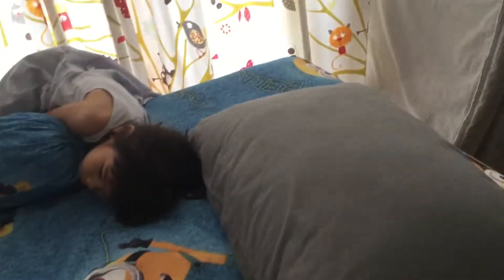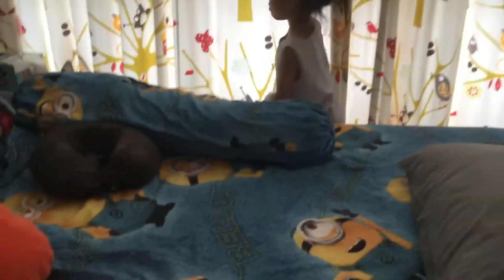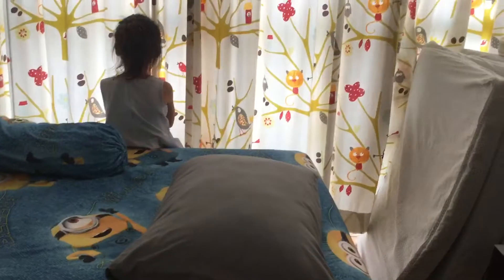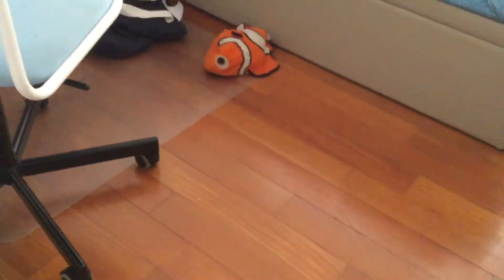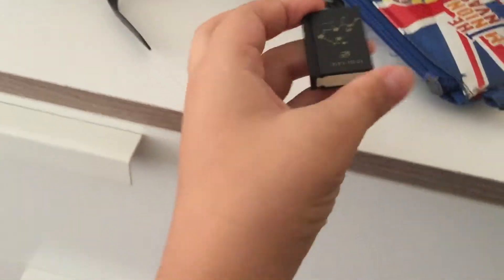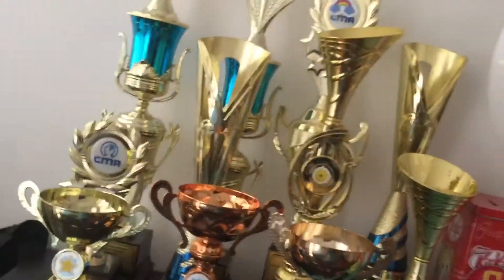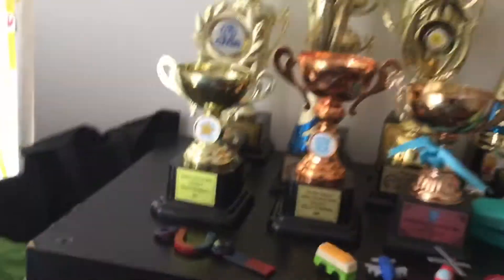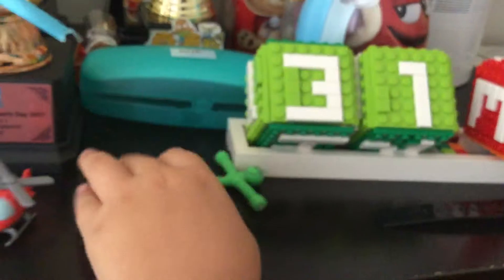Tour around my room(My first vlog!)